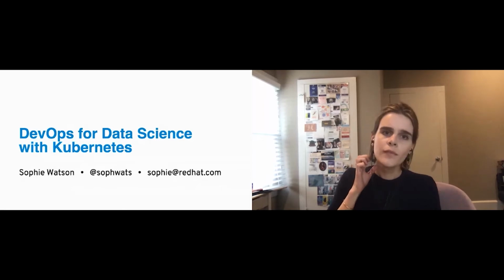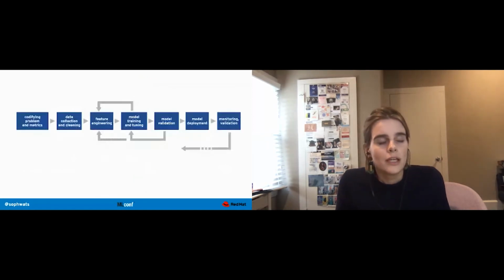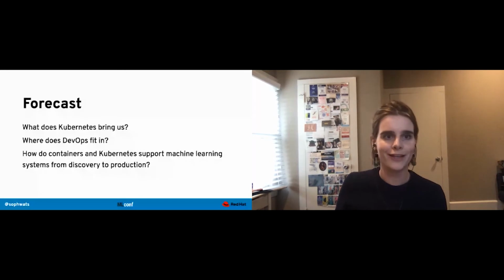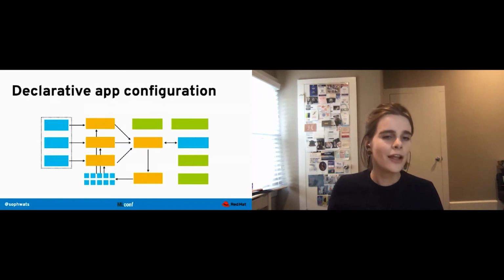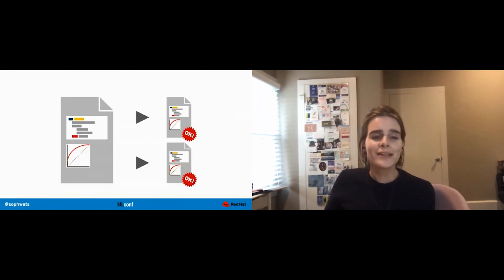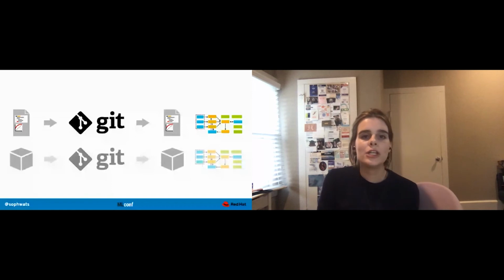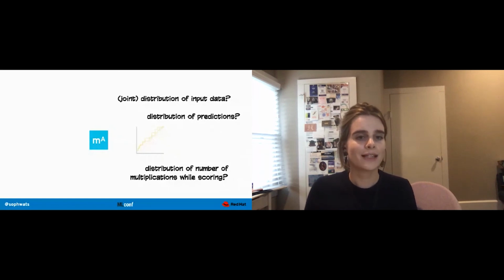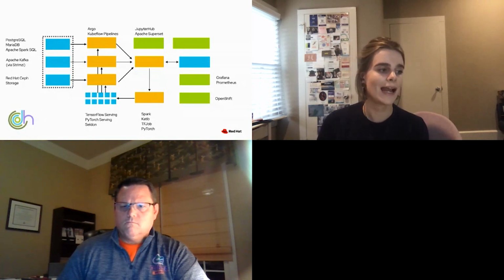MLconf Online 2020: DevOps for Data Science With Kubernetes by Sophie Watson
Kubernetes is today’s hottest way to deploy and manage applications in the cloud, but it also offers the essential foundation for repeatable and reliable machine learning workflows. In this session, I will demonstrate open source tools that build on Kubernetes to facilitate solving data science workflow challenges for practitioners, without forcing data scientists to care about the primitive details of their infrastructure.

You’ll leave this talk with an understanding of how Kuberenetes supports data scientists at each step of the machine learning workflow. You’ll be introduced to high-level tools that effortlessly provision custom research environments, publish reproducible notebooks, operationalize models and pipelines as services, and detect data drift automatically.